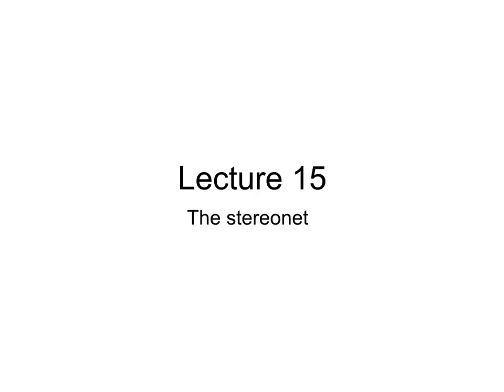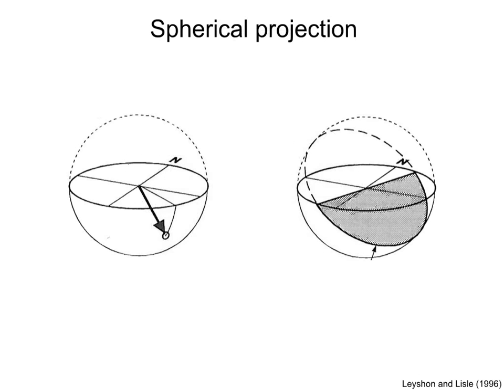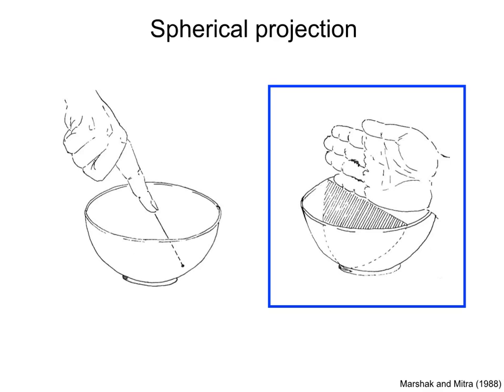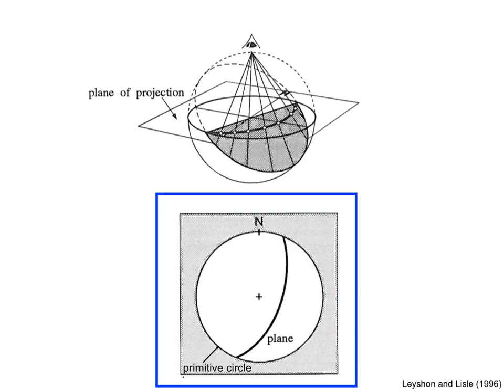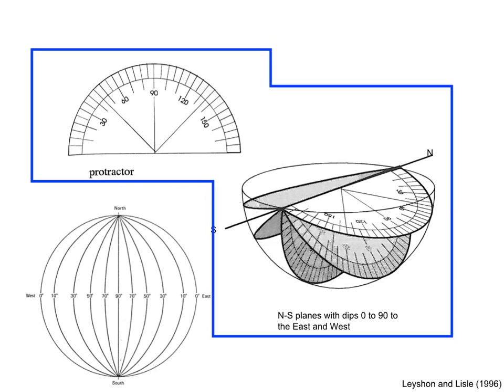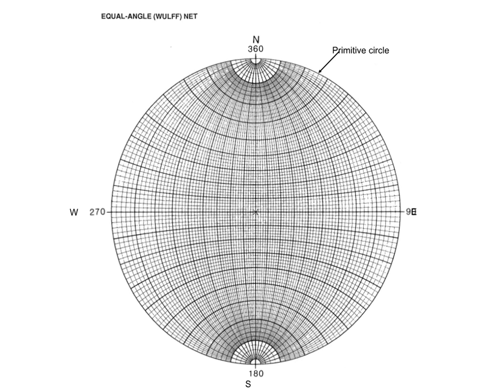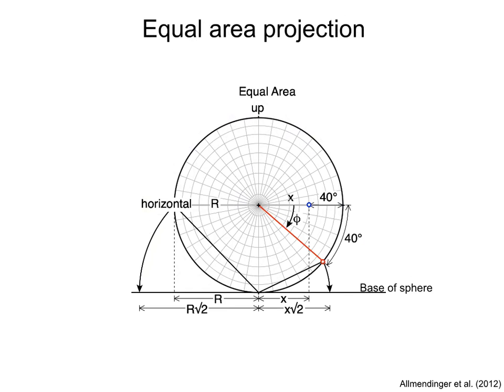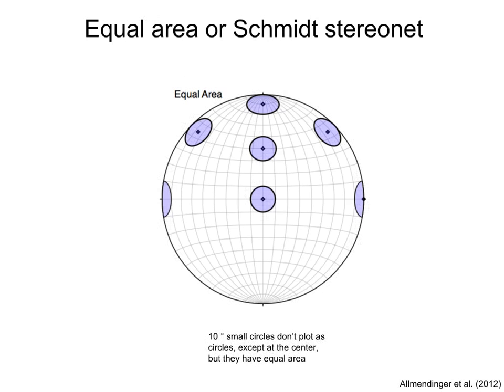Lecture 15: The stereonet